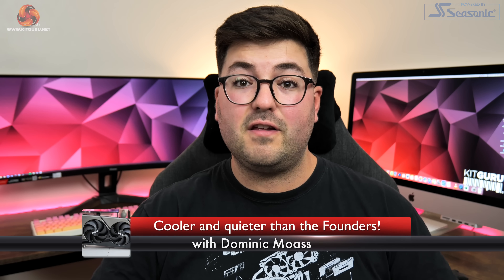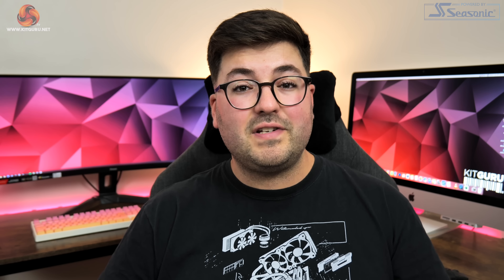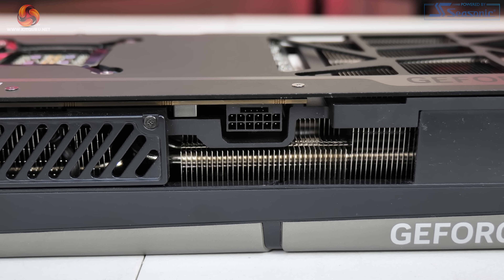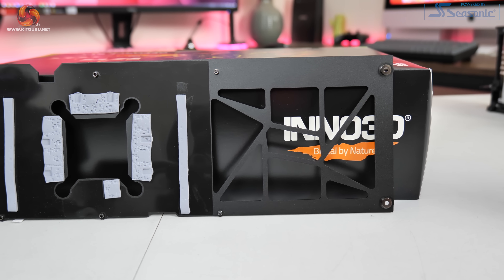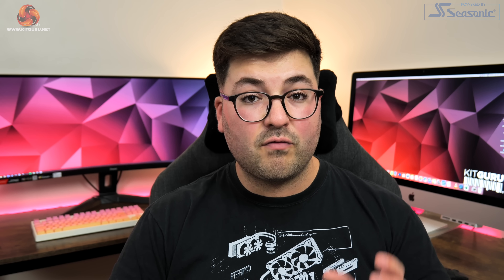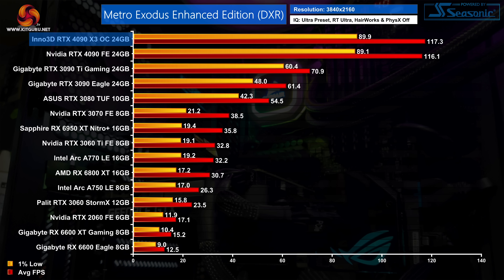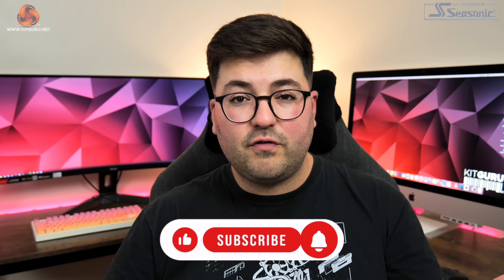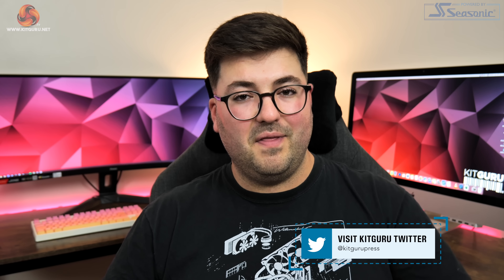Inno3D RTX 4090 X3 OC Review - taking on the Founders!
Today RTX 4090 has officially launched at retail, and we are following up our Founders Edition review with a look at the Inno3D RTX 4090 X3 OC. There's no dual-BIOS and the power limit is locked at 450W, but Dominic is certainly impressed with the cooler design... Check out the written article

00:00 Introduction
01:18 Design overview
02:39 Backplate and missing BIOS switch?
03:48 Power connector and display outputs
04:28 PCB and cooler analysis
05:57 Test system specs
06:34 Thermals / noise
07:34 Noise-normalised thermals
08:18 Power draw
08:49 Clock speed
09:10 4K Game benchmarks
09:43 Overclocking - the power limit situation
11:11 Closing thoughts

CPU: Intel Core i9-12900K
Motherboard: MSI MEG Z690 Unify
Memory: 32GB ADATA XPG Lancer DDR5 6000MHz CL40
CPU Cooler: MSI CoreLiquid S360
SSD: 2TB MSI Spatium M.2 SSD
Power Supply: Corsair HX1200
Case: MSI MPG Velox 100P Airflow
Monitor: MSI Optix MPG321UR-QD